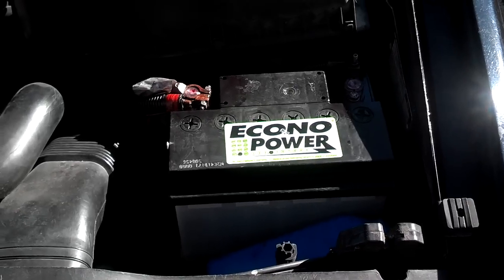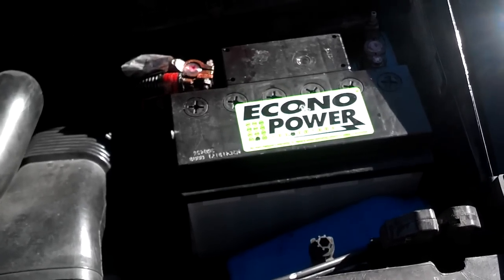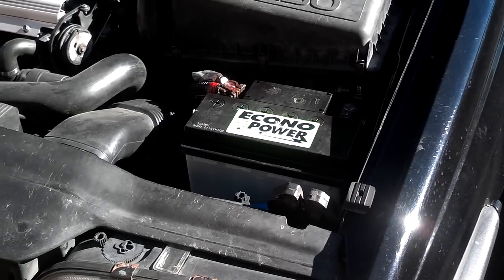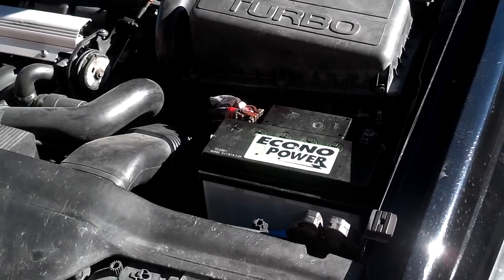How to tell if your car battery is bad, weak or dead. Signs of a bad alternator. - VOTD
CC Edited.

This video will explain how to tell if you have a bad battery. It also has some information about how alternators function.

This video was produced to give more in debt information on how batteries, starters, and alternators work. Some people need additional information after watching my "Battery VS - Alternator" video.